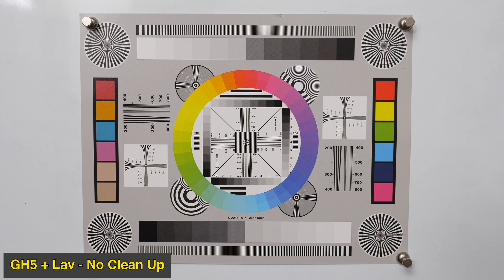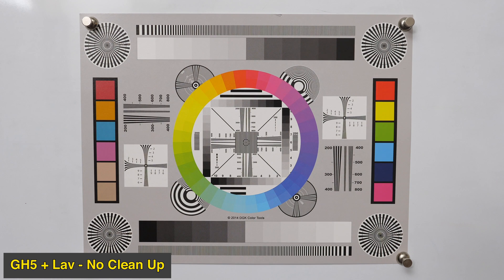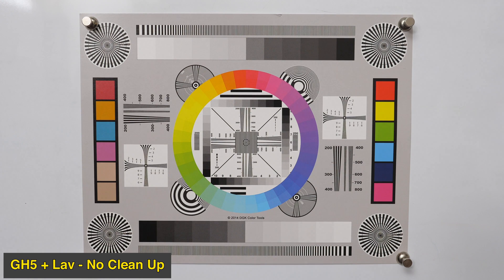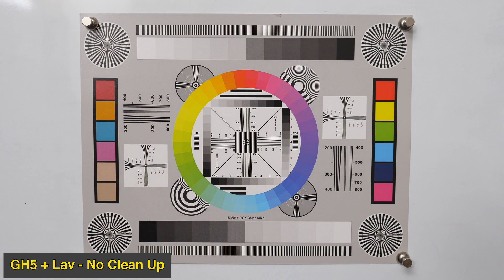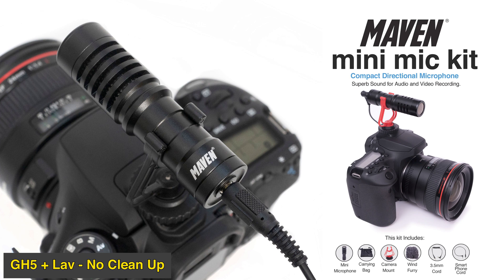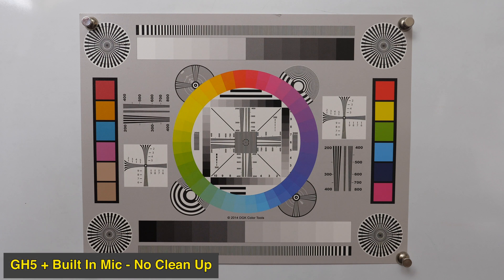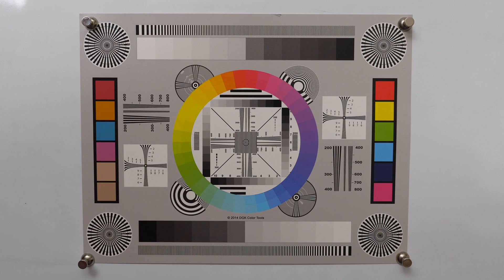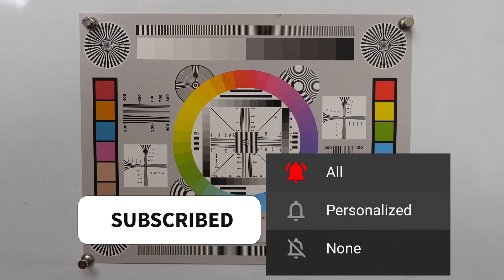Camera Pre-Amp Microphone Noise / Buzz Comparison - GH5 vs D780 vs Canon 90D vs Fuji XT3 vs A7iii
Now Available!

One of the most common misperceptions about external camera microphones is that the buzz/hiss noise we hear is the microphone itself when it is usually the camera's pre-amp, which is an amplifier that makes the audio hearable. You can have a fantastic microphone, but if you plug it into a camera with a bad pre-amp, it will sound awful. Way back in 2008 to 2010, I couldn't even hear it until someone pointed it out, and now I can hear it all the time.

This video (more of a sound test) will demonstrate the pre-amps of the Canon 90D, Nikon D780, Fuji XT3, Panasonic GH5, and Sony A7iii.

My new MAVEN Mini Microphone kit for beginning videographers:

Michael’s Maven Straps: